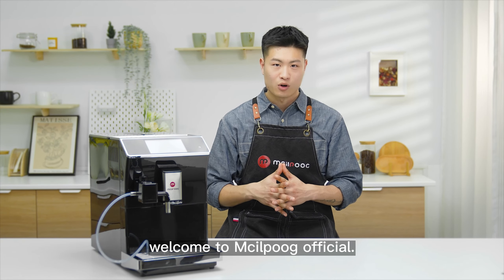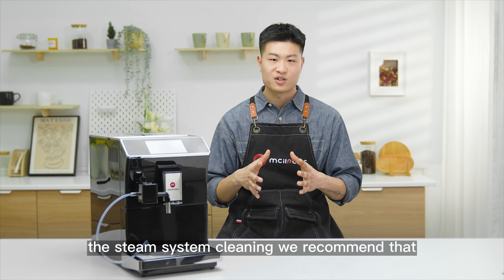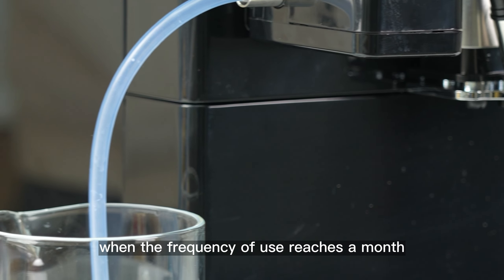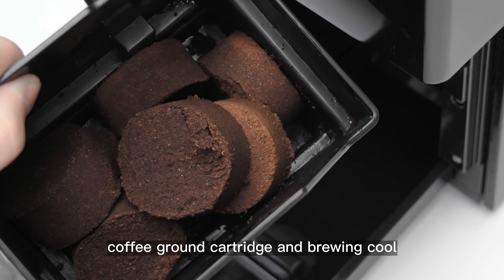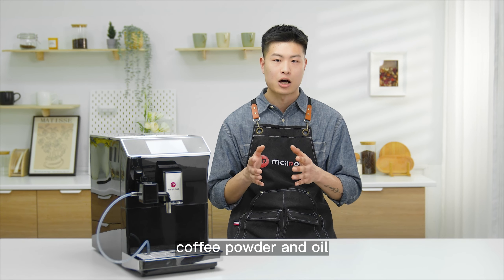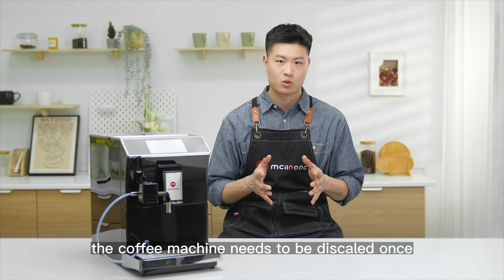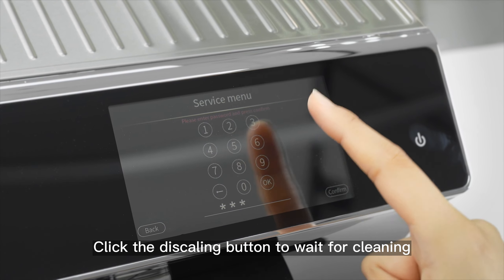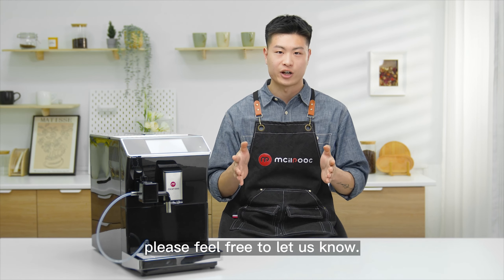the periodic maintenance of WS-203